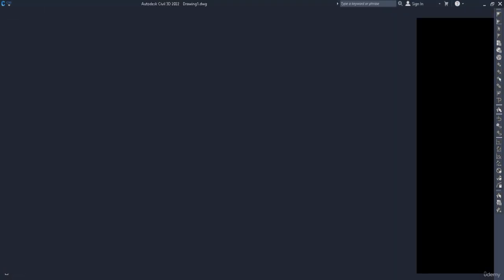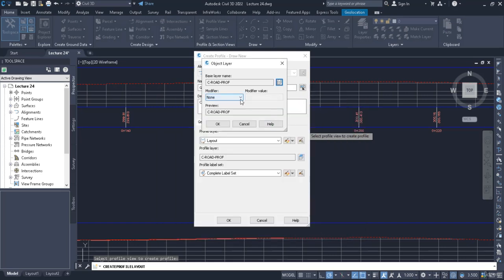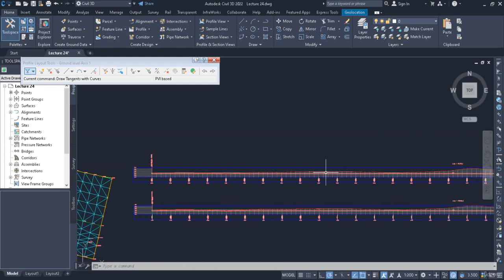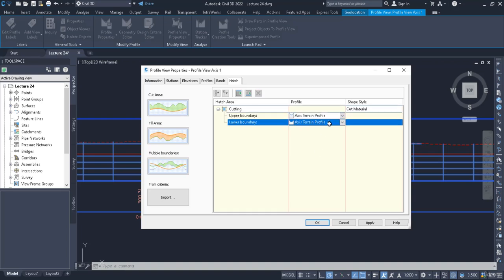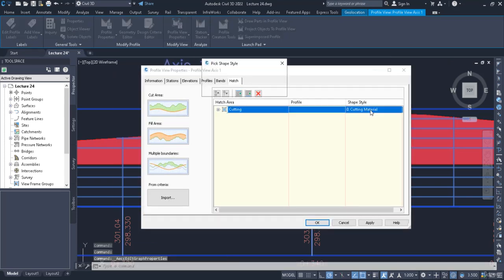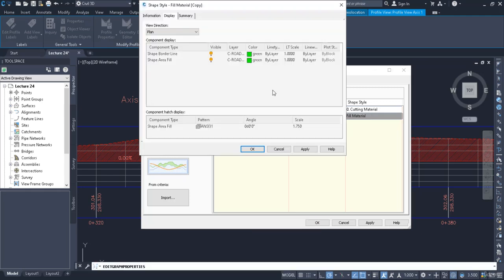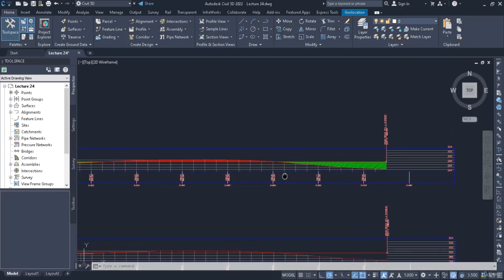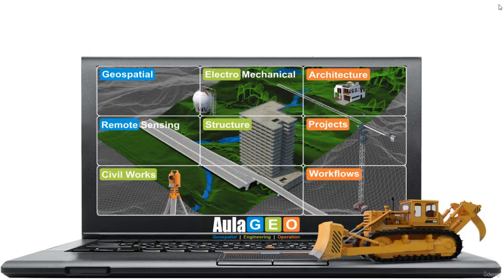25 Создание и настройка сброса